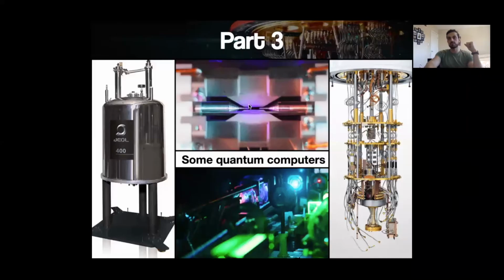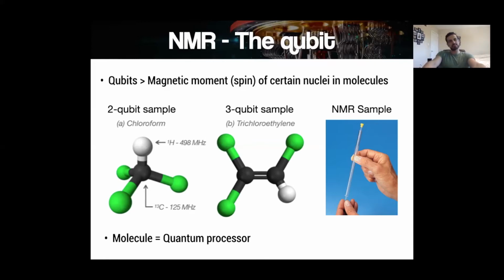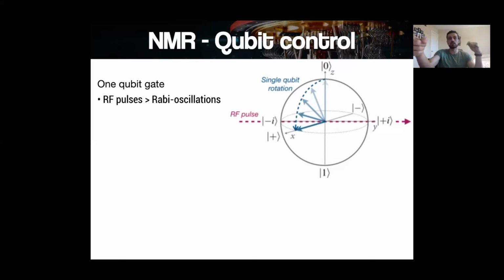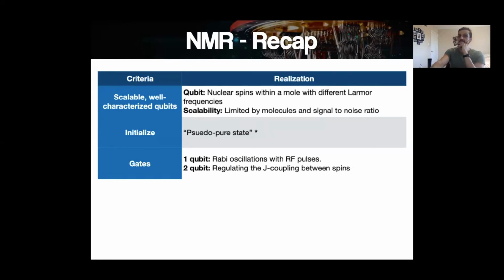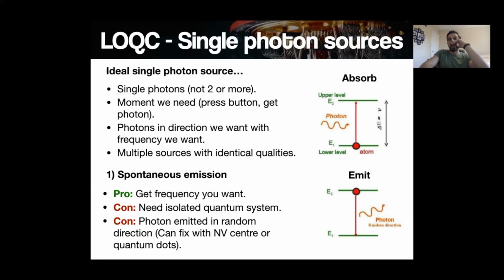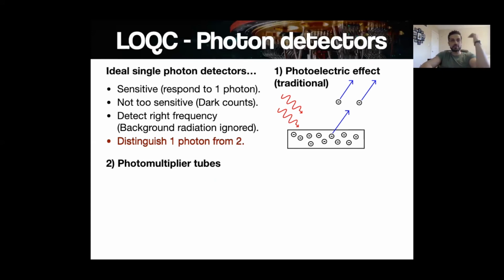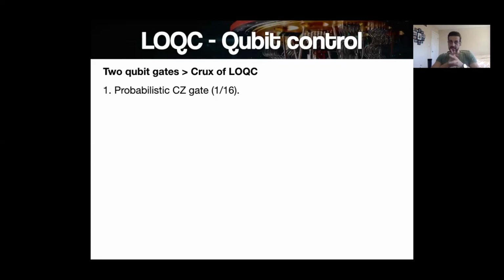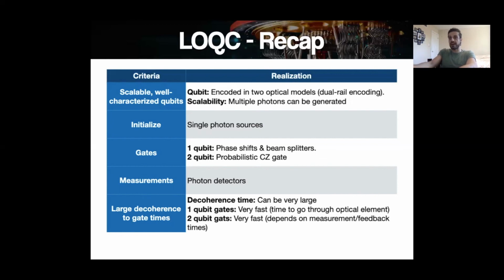Introduction to quantum computers (2/3) - Spin and optical based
Part of a series of guest lectures on quantum computing for ECE 405 at the University of Waterloo.